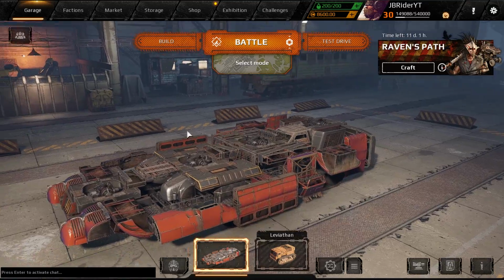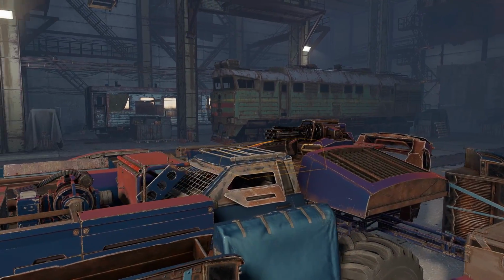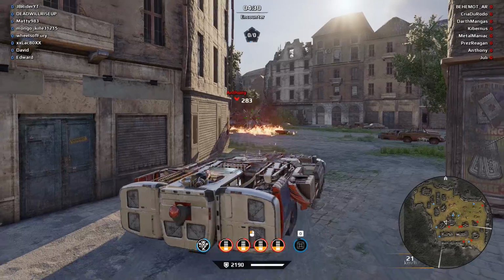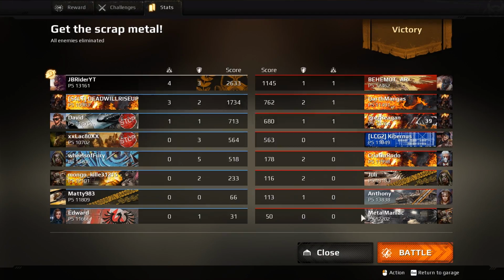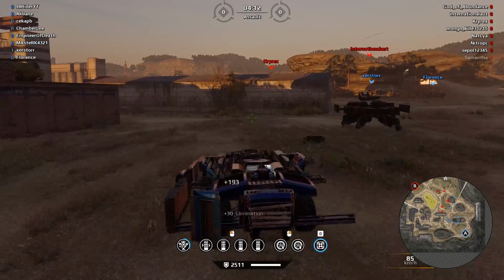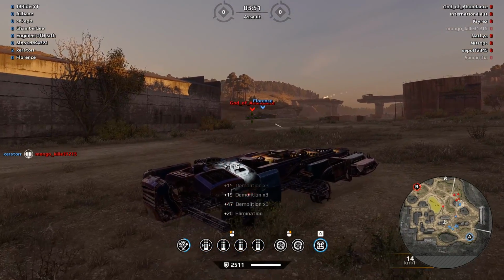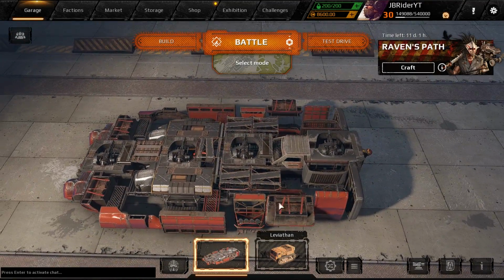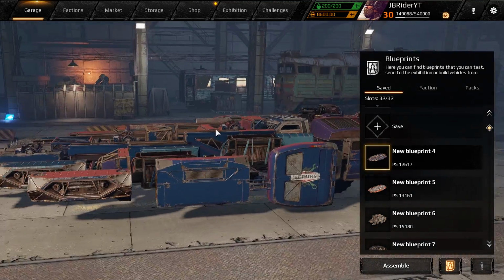The BEST Minigun META Builds, Checking out KTM builds with 4x Arbiter Miniguns - Crossout Gameplay